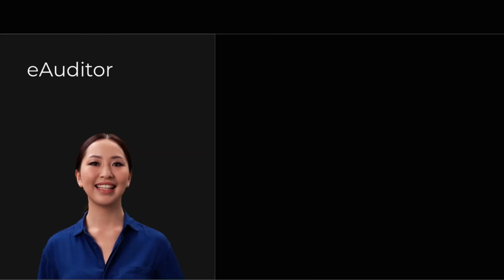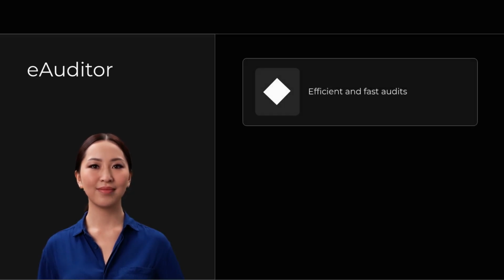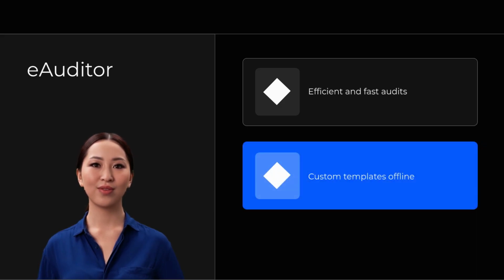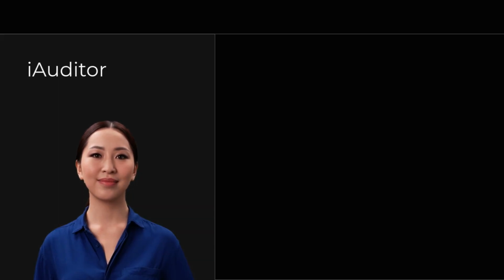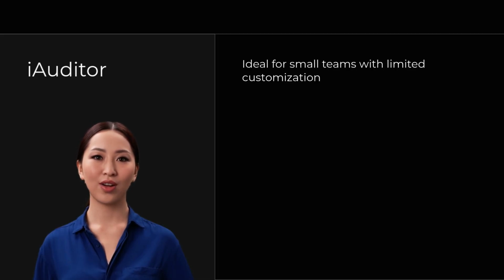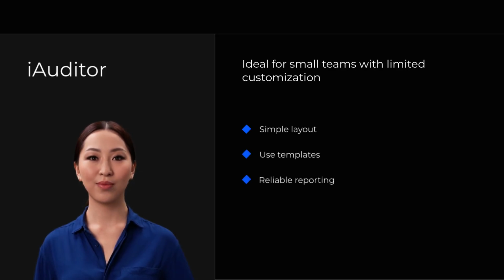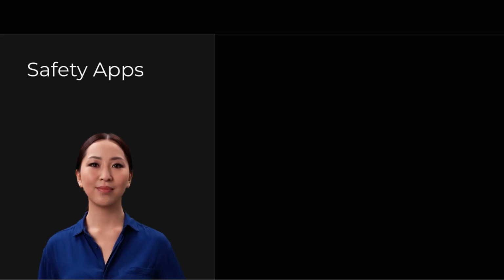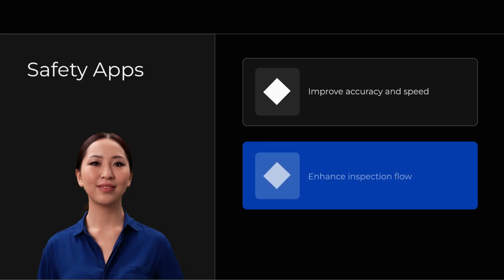Top 5 Safety Audit Template Apps with eAuditor Audits and inspections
Download eAuditor
Top 5 Safety Audit Template Apps
Top 5 safety audit template apps help teams run faster, cleaner, and more reliable inspections. Today, many professionals use tools like eAuditor Audits & Inspection to replace paper forms and messy spreadsheets. As a result, teams save time, reduce errors, and act on risks sooner.

Safety audits often feel repetitive. However, the right app changes that. It guides your team step by step, so they stay consistent and focused. At the same time, it builds a clear record you can trust.

So, let’s look at the Top 5 safety audit template apps that truly make a difference.

Safety Audit Template

1. eAuditor Audits & Inspections
eAuditor Audits & Inspections leads the pack for a reason. It combines ease, speed, and depth in one place. You can create custom templates in minutes. Then, your team can use them on-site, even without internet access.

Moreover, the app allows real-time reporting. So, managers can track issues as they happen. In addition, it supports photos, notes, and instant scoring. Because of this, audits feel less like a task and more like a smart workflow.

Another strong point is automation. You can schedule audits, assign tasks, and send reports instantly. As a result, you reduce delays and improve accountability.

2. iAuditor Pro
iAuditor Pro offers a simple layout and quick setup. It works well for small teams that need basic audit tools. You can choose from ready-made templates or build your own.

However, it lacks deeper customization. Still, it performs well for daily safety checks and routine inspections.

3. AuditMaster
AuditMaster focuses on structured workflows. It helps teams follow strict compliance steps. Therefore, industries with heavy regulations may find it useful.

That said, the interface feels slightly rigid. Even so, it delivers reliable reporting and organized data storage.

4. SafetyCheck 360
SafetyCheck 360 supports mobile audits with ease. It allows users to log hazards quickly and share updates instantly. As a result, teams stay informed.

In contrast, its reporting tools feel limited. Yet, it remains a solid option for basic field inspections.

5. InspectFlow
InspectFlow offers clean design and smooth navigation. It suits teams that want a no-fuss experience. You can complete audits fast and export reports easily.

However, advanced users may find fewer features. Still, it works well for straightforward safety checks.

Why These Top 5 Safety Audit Template Apps Matter
Safety audits protect people and processes. Therefore, using the right app is not just helpful—it is essential. These Top 5 safety audit template apps improve accuracy, speed, and visibility.

Among them, eAuditor Audits & Inspection stands out. It blends flexibility with strong reporting. As a result, teams can move from inspection to action without delay.

How to Choose the Right App
First, think about your team size. Then, consider how often you run audits. Next, check if you need offline access or automation. Finally, test ease of use.

Because every team works differently, the best app should match your daily flow.

Frequently Asked Questions – Top 5 Safety Audit Template Apps
What is a safety audit template app?
A safety audit template app helps teams create, complete, and manage safety inspections digitally. It replaces paper forms and improves accuracy.

Why should I use a safety audit app?
You should use one to save time, reduce errors, and track issues in real time. In addition, it helps maintain proper records.

Which app is best among the Top 5 safety audit template apps?
eAuditor Audits & Inspection ranks as the best due to its flexibility, automation, and real-time reporting features.

Can small teams use these apps?
Yes, small teams can use them easily. In fact, many apps offer simple templates and quick setup.